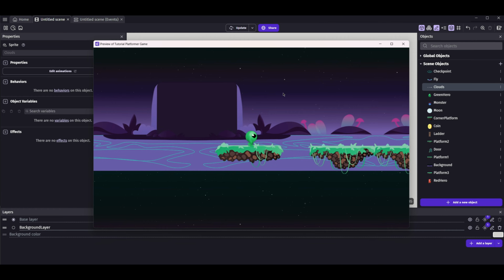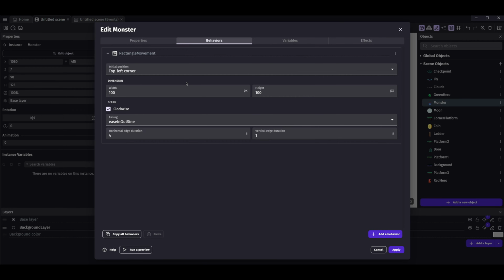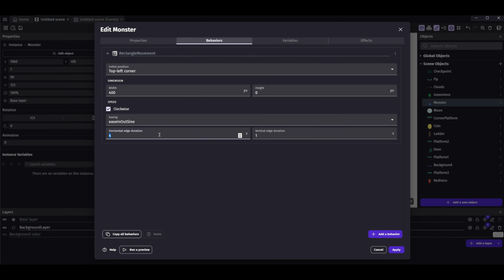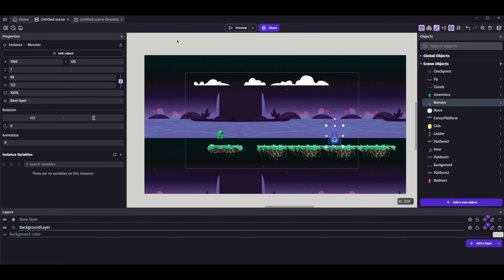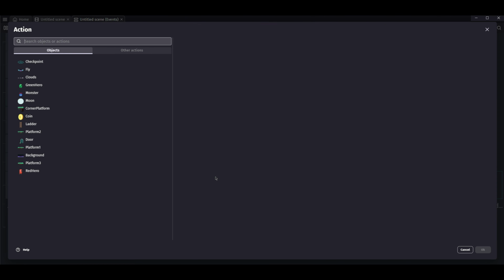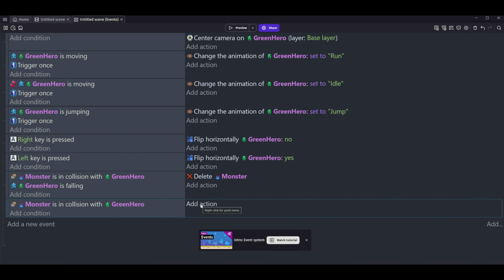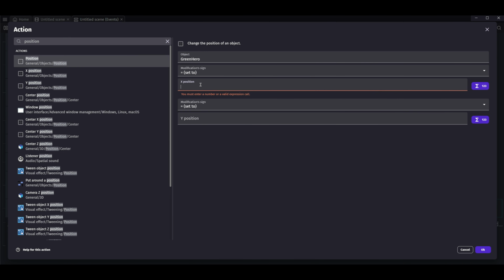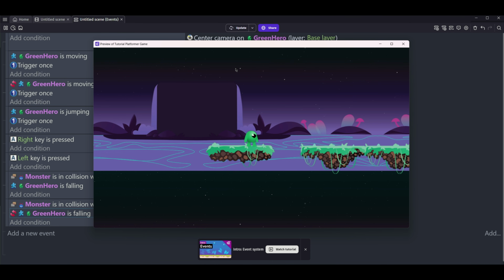Adding Enemies and Mechanics in GDevelop: Platformer Tutorial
Learn how to add enemies and implement engaging mechanics in your 2D platformer game using GDevelop! In this tutorial, we’ll cover everything step by step:

Adding an enemy to the scene
Setting up enemy AI for horizontal movement
Adjusting movement speed and distance for smooth gameplay
Implementing collision logic for enemy and player interactions
Creating logic for player respawn upon collision
Adding functionality to defeat enemies by jumping on them
This video is perfect for beginners and intermediate developers looking to enhance their platformer games. By the end, you’ll have a fully functional enemy system that interacts dynamically with the player.

Timestamps:
0:00 - Recap of Player Movement and Animations
0:25 - Adding an Enemy to the Scene
0:40 - Setting Up Enemy Movement AI
2:10 - Implementing Collision Logic for Enemy Defeat
3:25 - Adding Player Respawn Mechanics

Follow along and level up your game development skills!